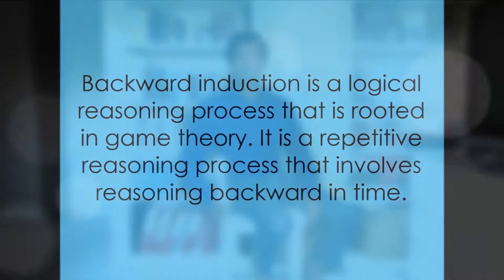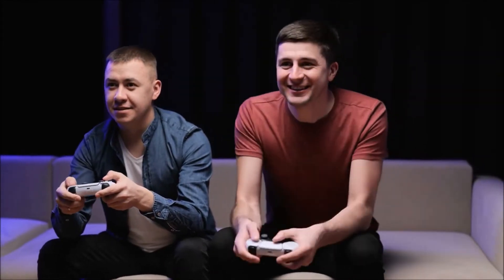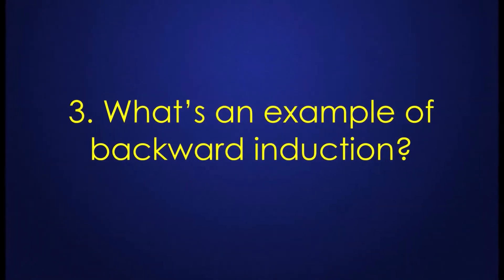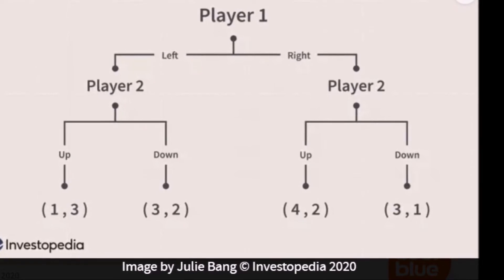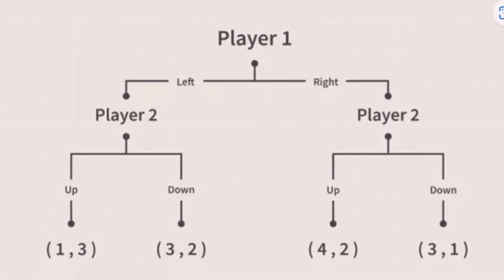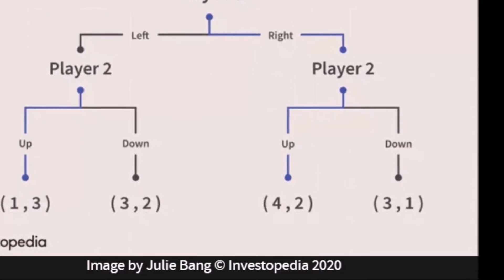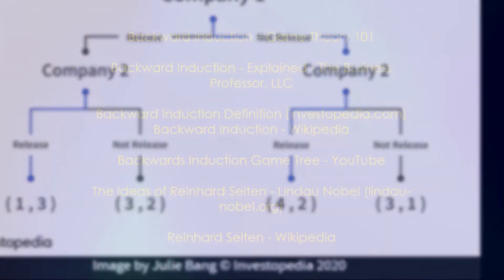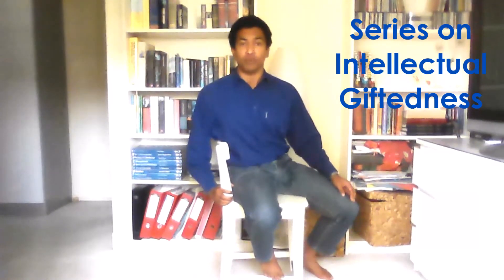What Is Backward Induction? - Cognitive Skills #28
You'll find out all you need to know about backward induction in this video. You'll get the answers to these questions: What is backward induction? How does backward induction work? And, what’s an example of backward induction?

Sources:

Sources:
Backward Induction – Game Theory 101
Backward Induction - Explained - The Business Professor, LLC
Backward induction - Wikipedia
Backwards Induction Game Tree - YouTube
The ideas of Reinhard Selten - Lindau Nobel (lindau-nobel.org)
Reinhard Selten - Wikipedia